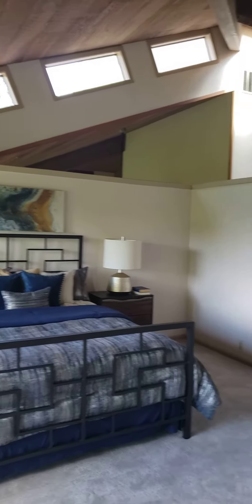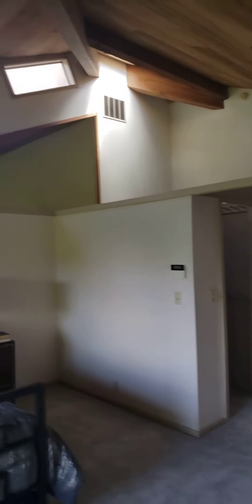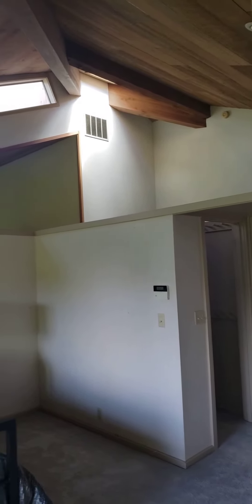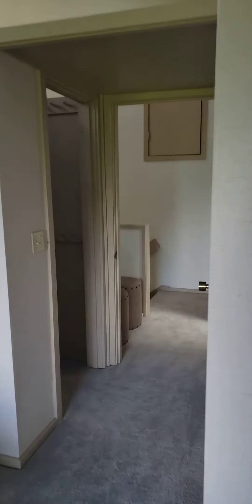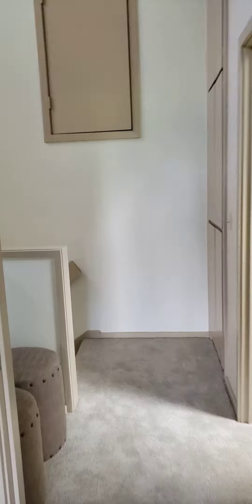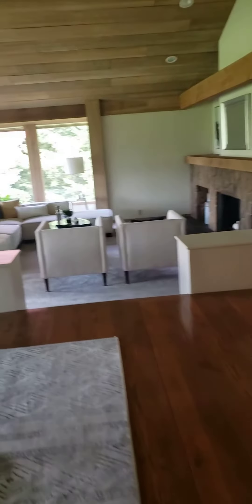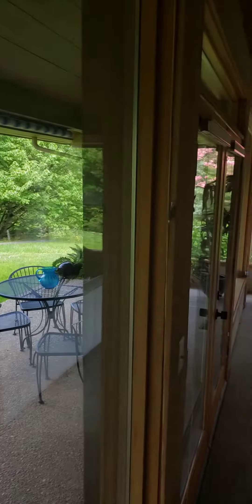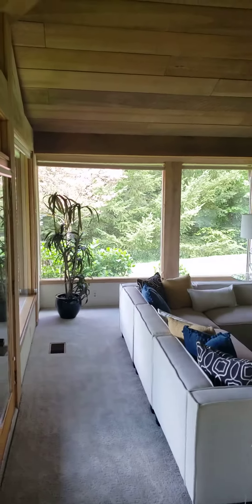April 23, 2020